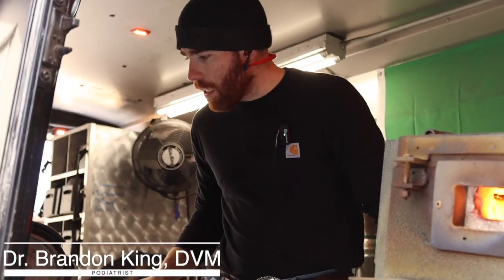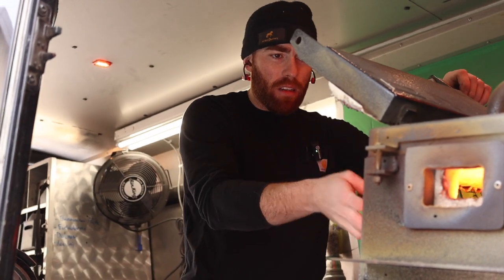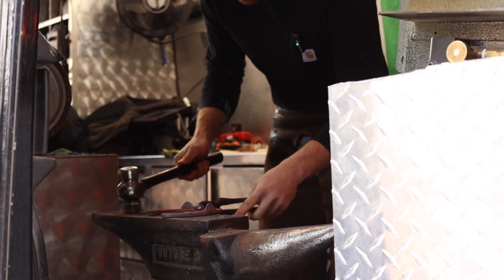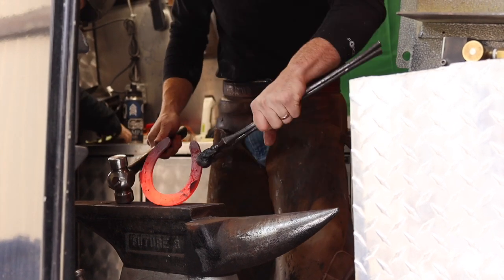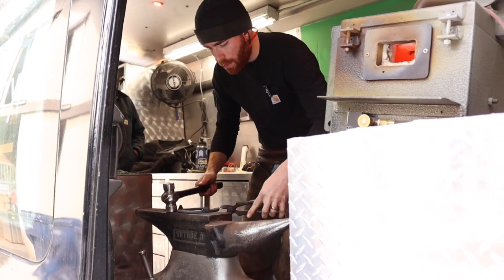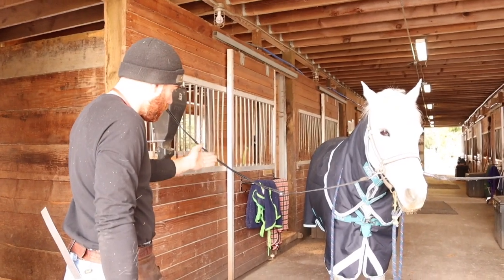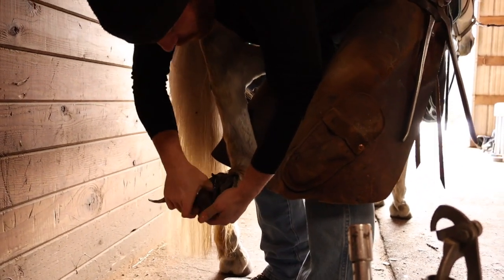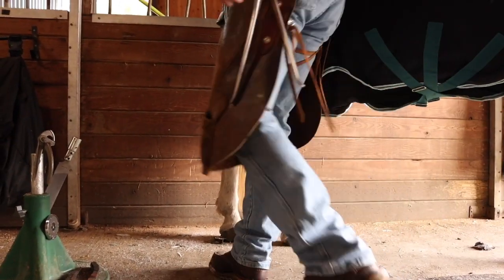Forging To Fit The Hoof- With Podiatrist Dr. Brandon King, DVM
In this video, we dive into the art and science of horseshoeing with a Dr. Brandon King, DVM. A farrier and podiatrist who prioritizes forging shoes to fit the hoof—rather than trimming the hoof to fit a pre-made shoe. Watch as he explains his forging techniques, the biomechanics behind his approach, and why this method leads to healthier, sounder horses.

Whether you're a farrier, horse owner, or just fascinated by the craft, this video offers valuable insights into modern horseshoeing techniques.

Learn from the team: Comprehensive Hoof Care For Owners, Riders, Trainers, and More!